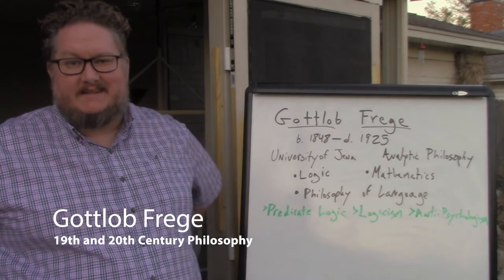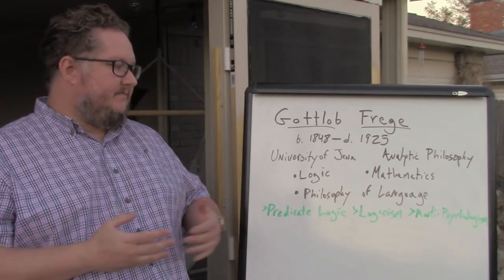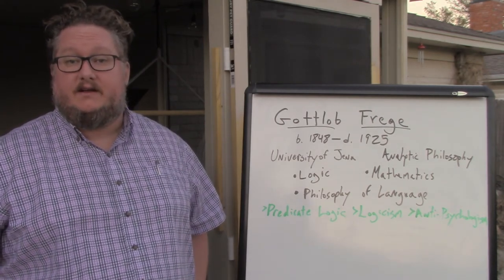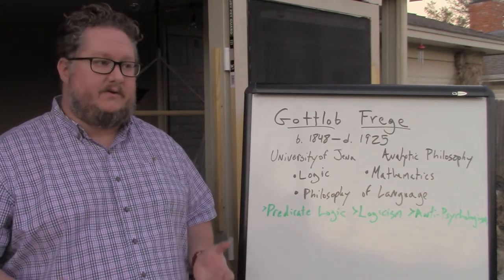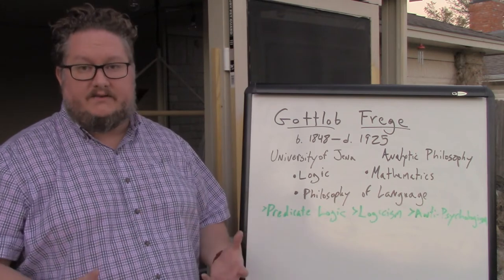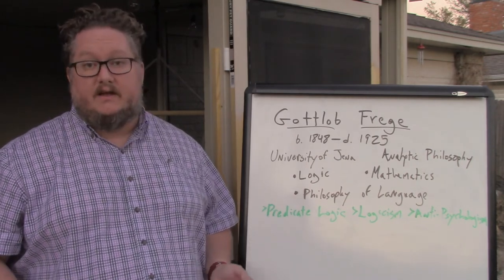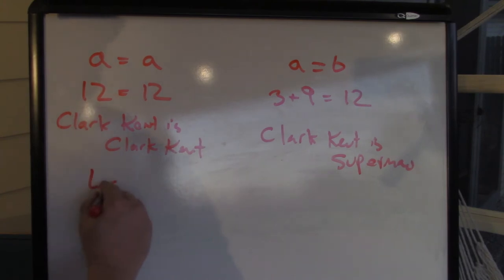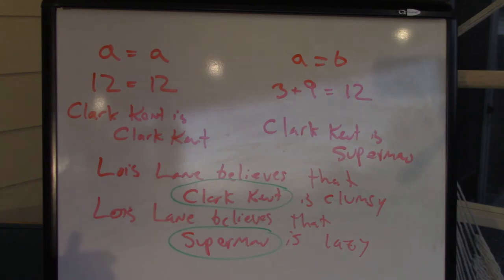Gottlob Frege - 19th and 20th Century Philosophy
An introduction to Frege with a special focus on "On Sense and Reference."